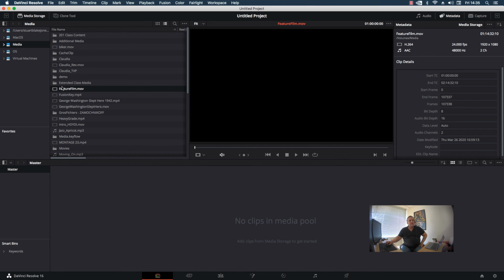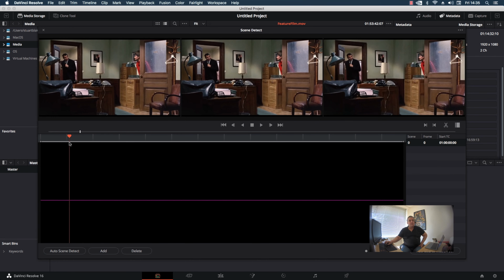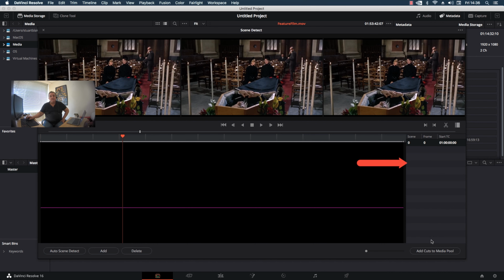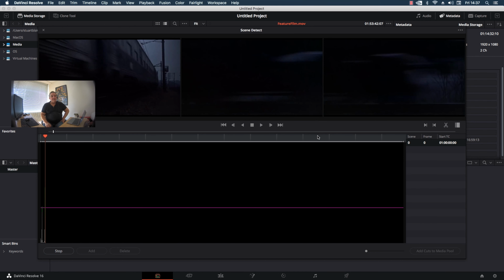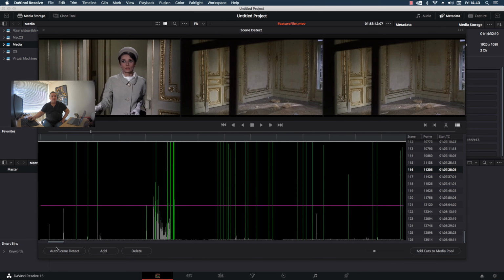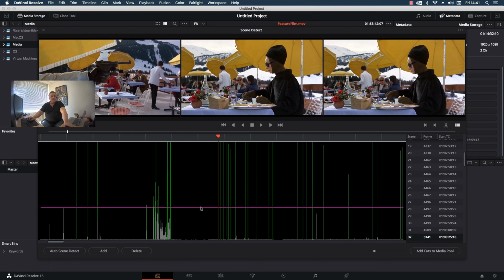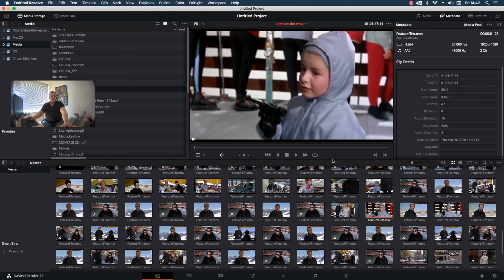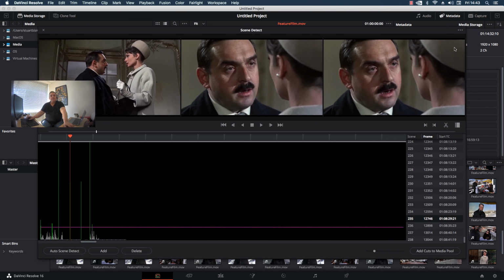How Do You Do That - Scene Cut Detection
In this video we show you how to use the Scene Cut Detector in Resolve to divide a clip into separate clips for scene by scene color correction.